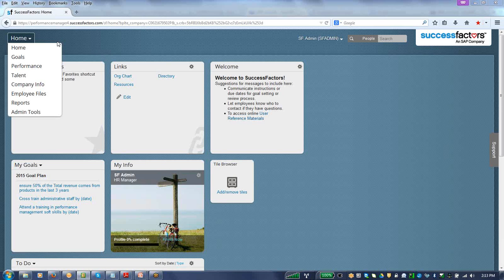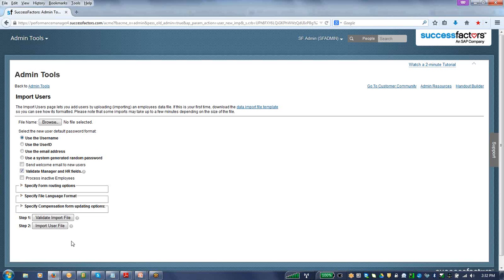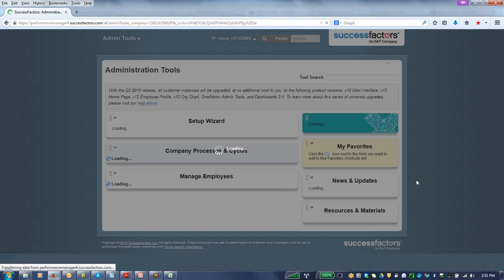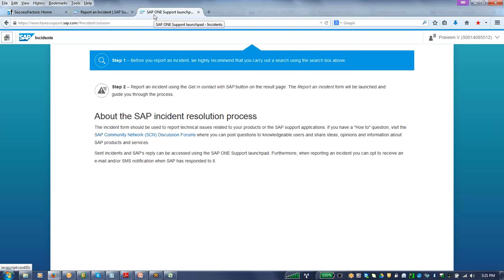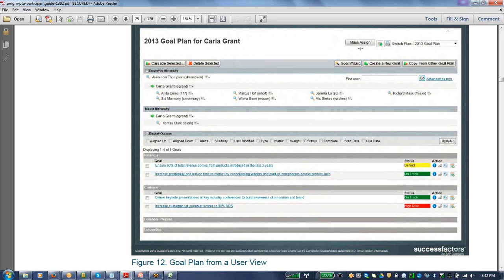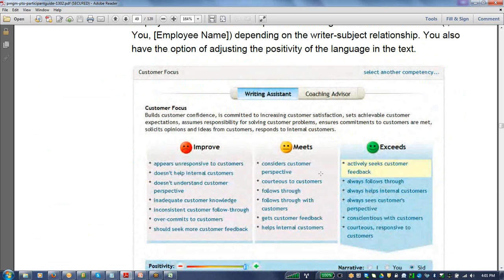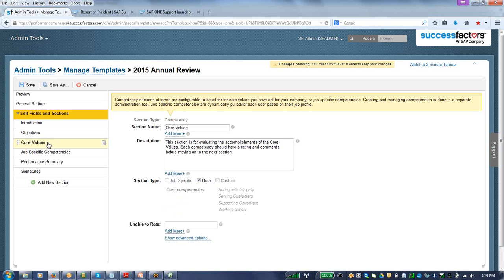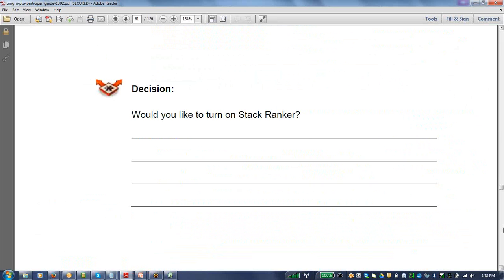Successfactors Introduction and Overview Video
Successfactors Introduction from Verity Solutions

Successfactors Goals, compensation, Routemap, EC